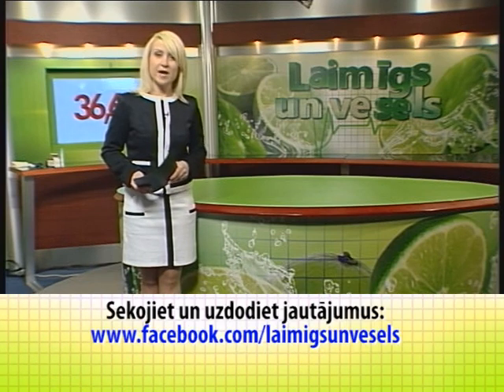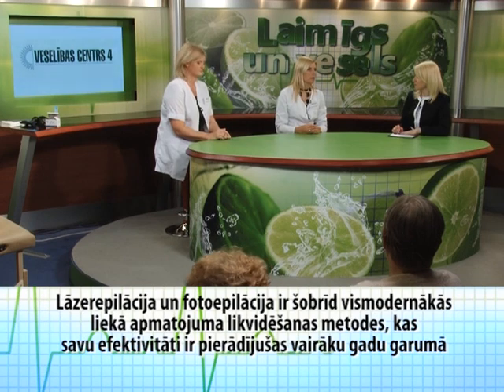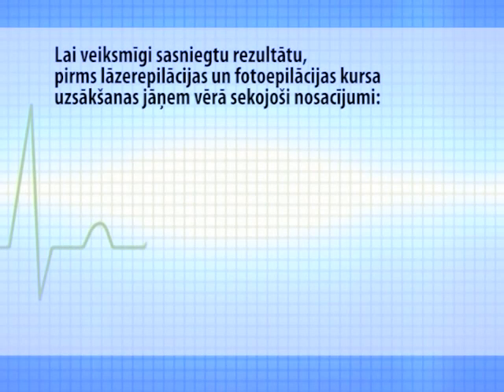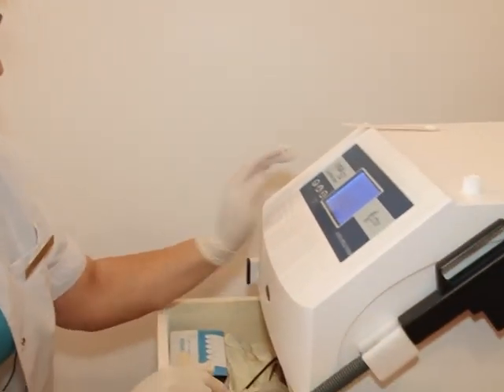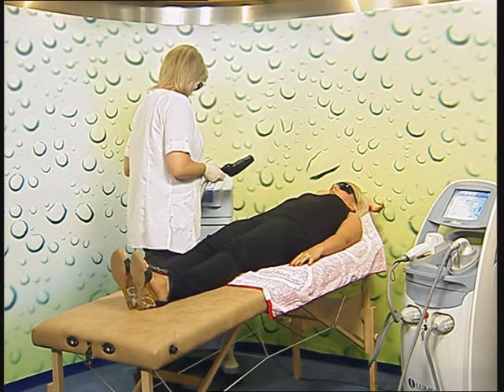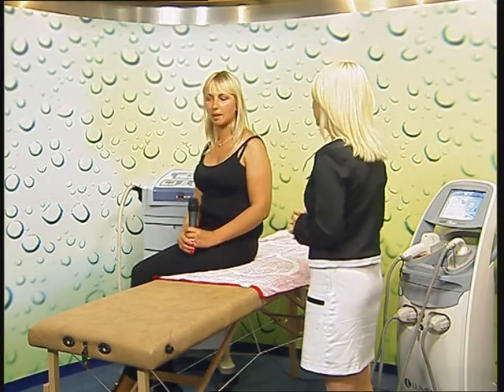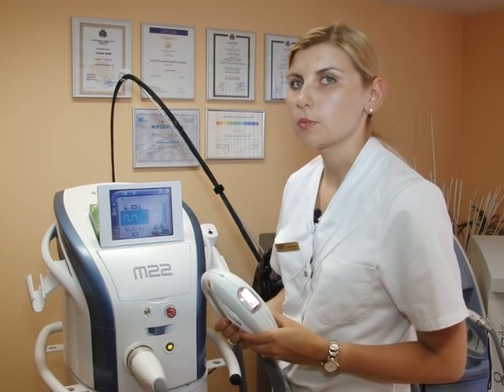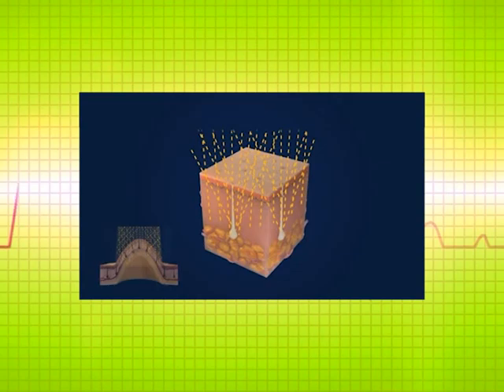Photoepilation and laser epilation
What are the advantages of modern new technologies - photoepilation and laser epilation? Laser (IPS) destroys hair roots. Hair fall out during 2-3 weeks after treatment.